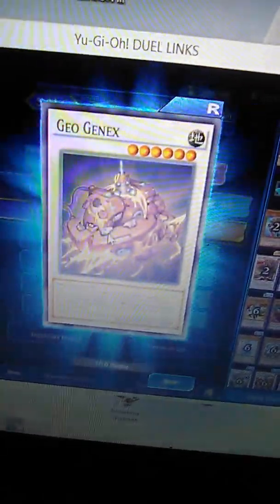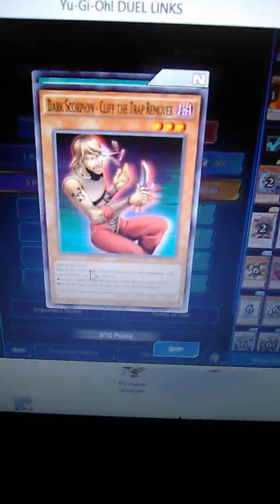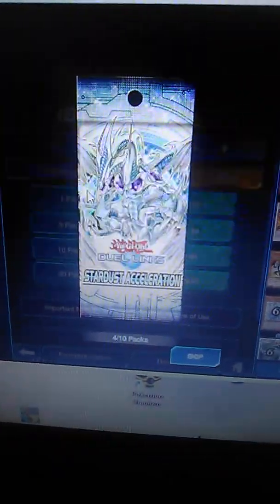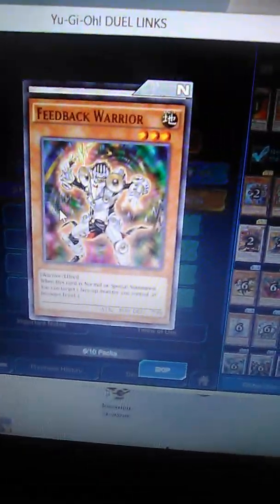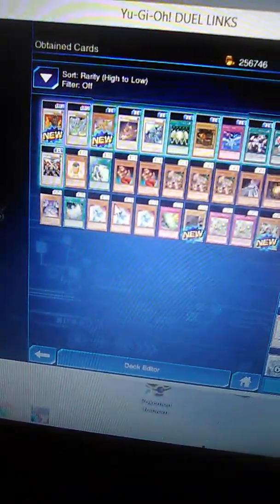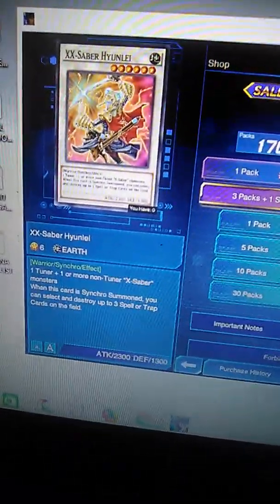Yu-Gi-Oh duel links